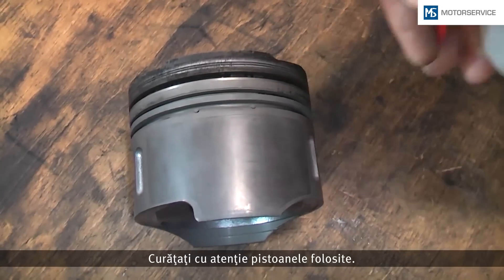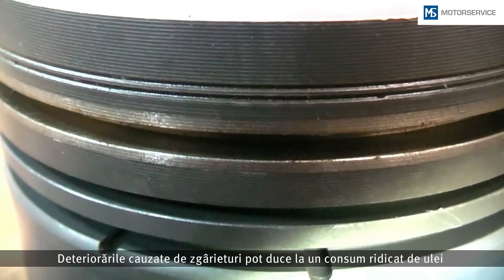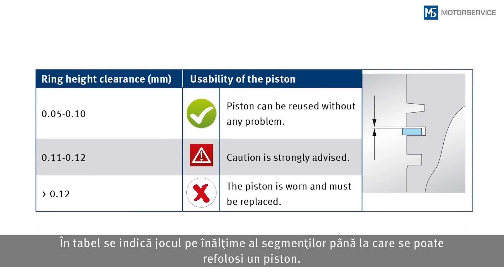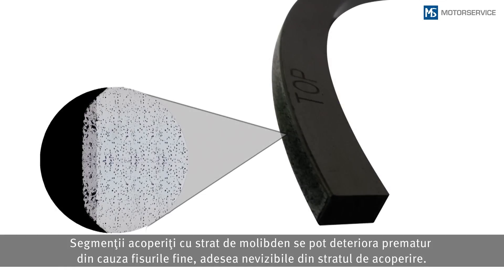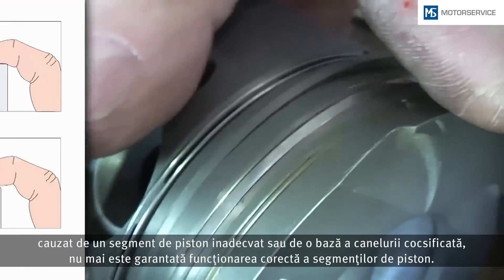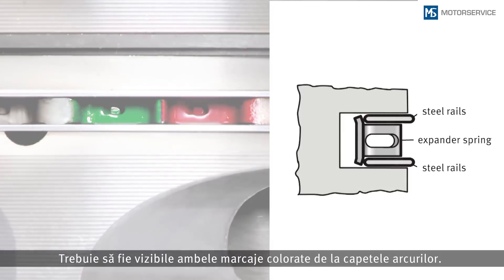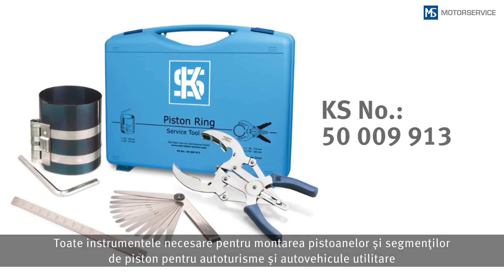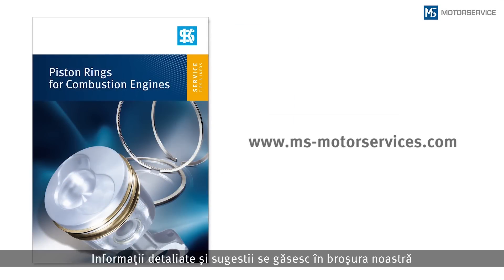Montarea segmenţilor de piston - Motorservice Group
Reutilizarea elementelor de ghidare folosite ale segmenţilor de piston, pistoanele şi cilindri trebuie efectuată profesional.